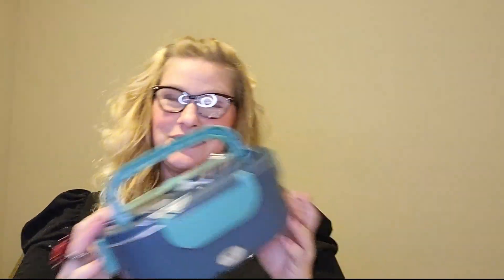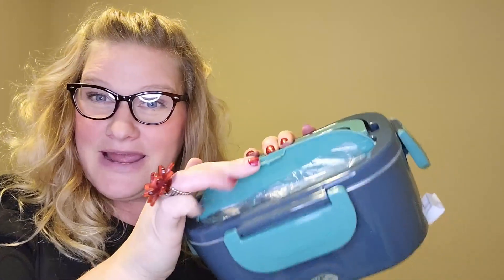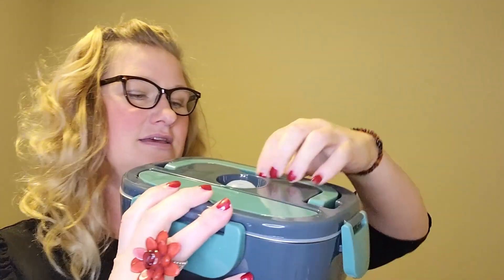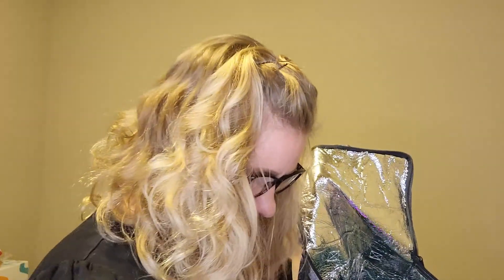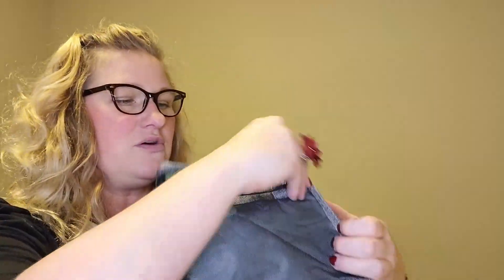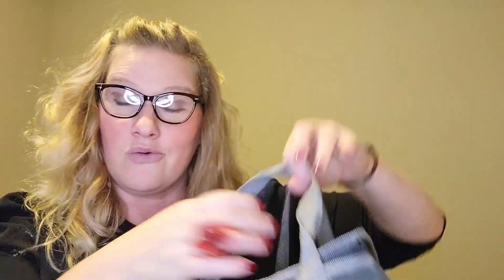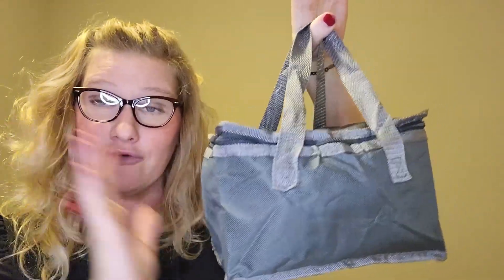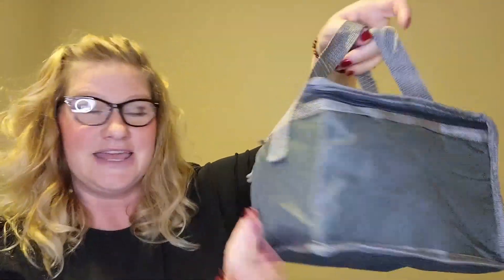Review of Electric Lunchbox Electric Heating Lunch Box Food lunch box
Check this Amazon link for the current price